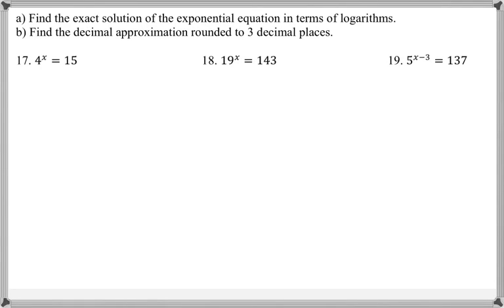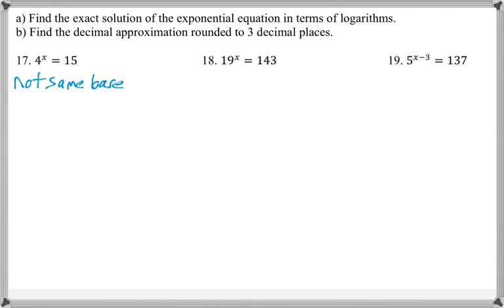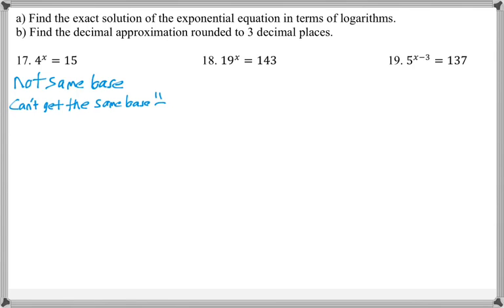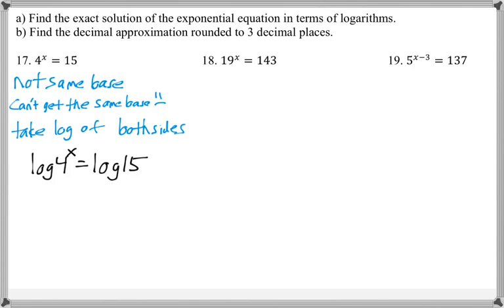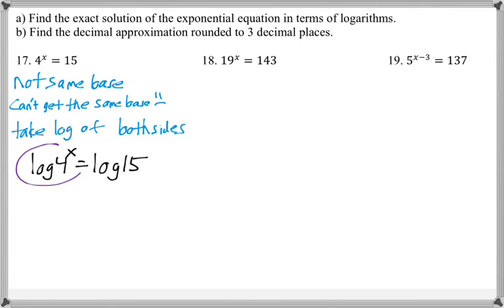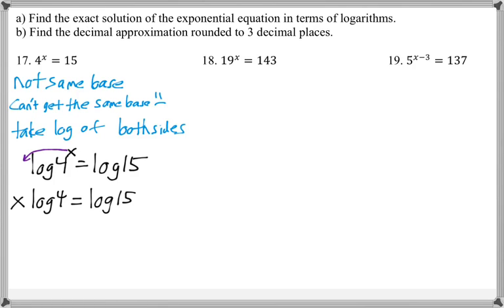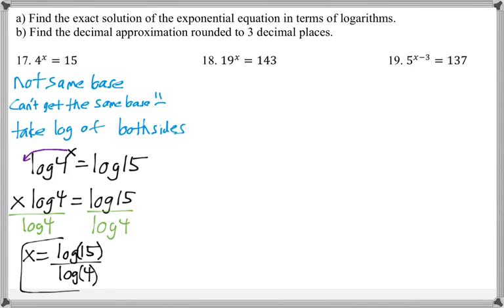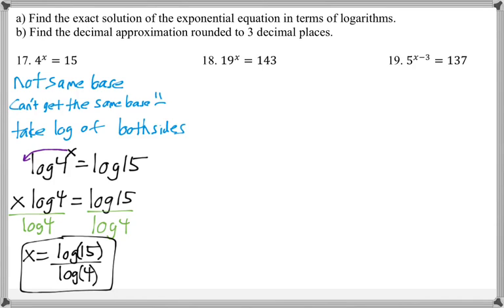Math 119 : 10.5 #17 (Intermediate Algebra Tutorial : Exponential Equations)